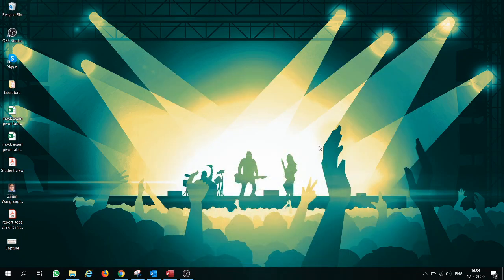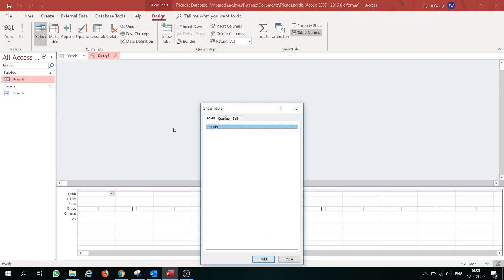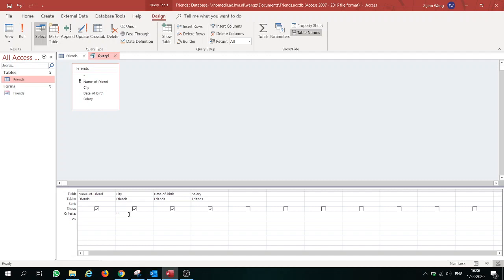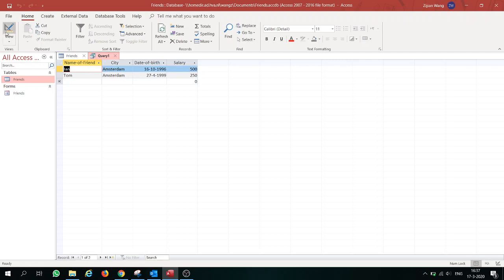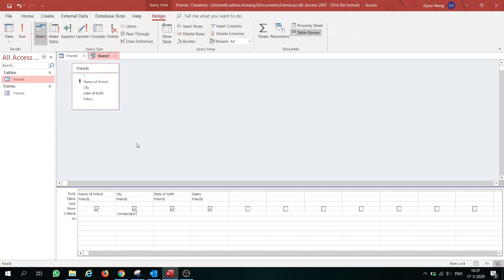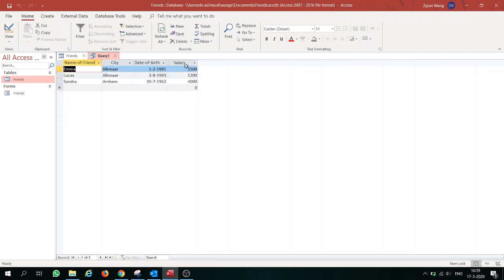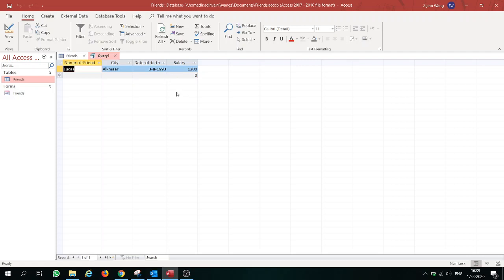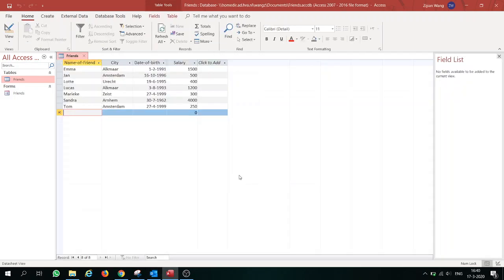Introduction to Access: Exercise 3.3 Create a query in Access